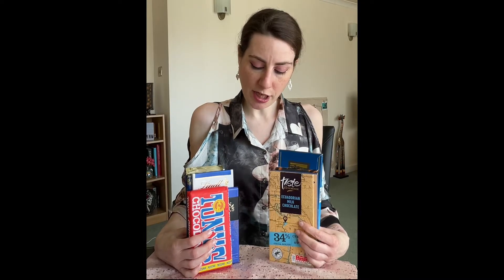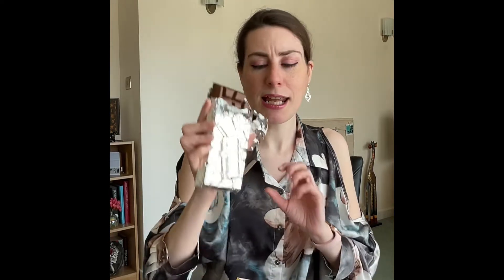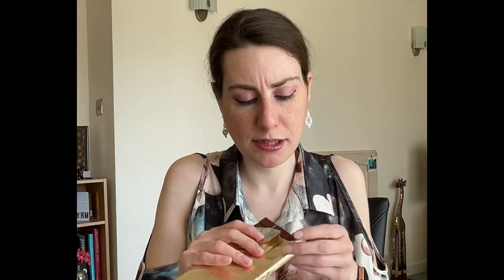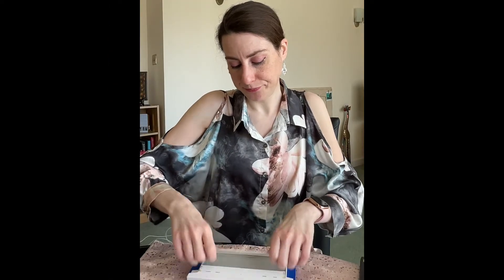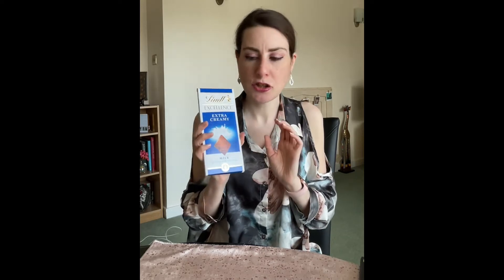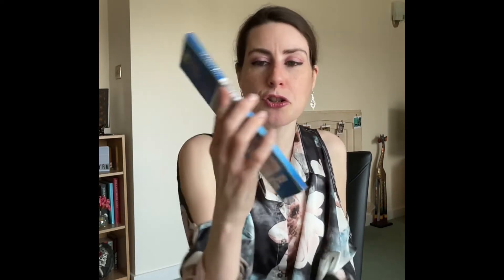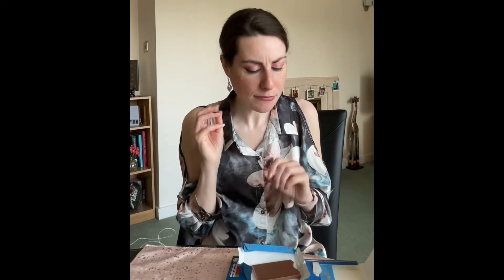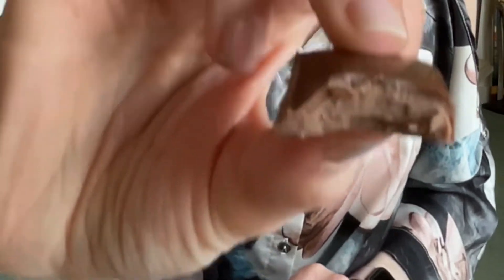Finding The Best Posh Milk Chocolate Bar | Lindt, Tony’s, Green & Blacks VS Supermarket Bars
I compare five of the top branded milk chocolate bars against six supermarket own brand versions to see which one I think is the best. These are the “luxury” bars.